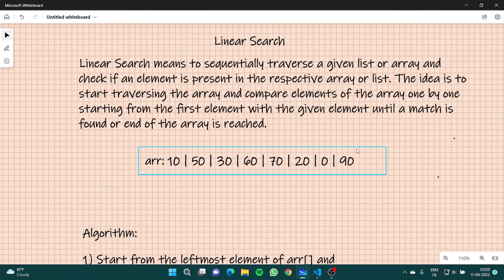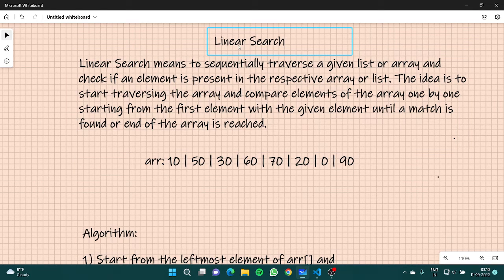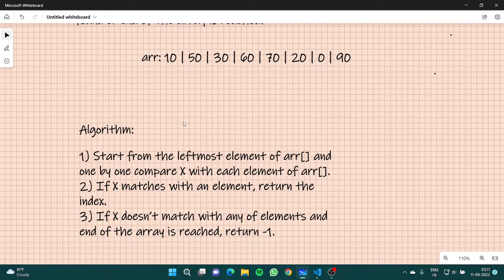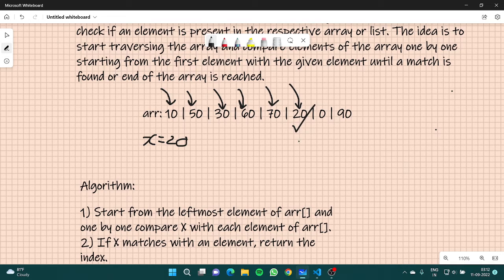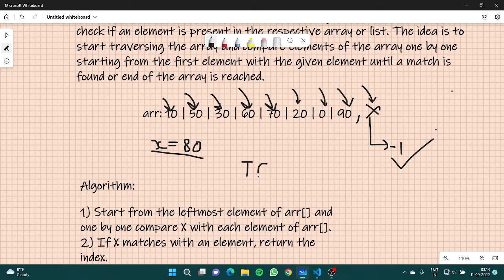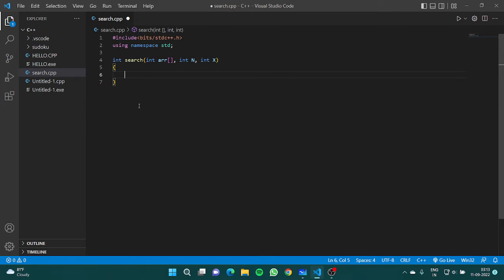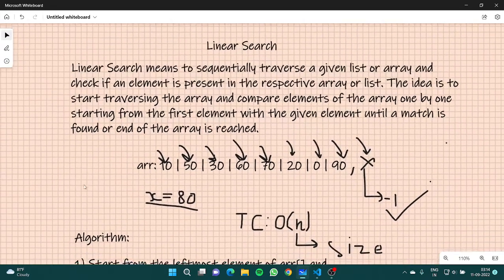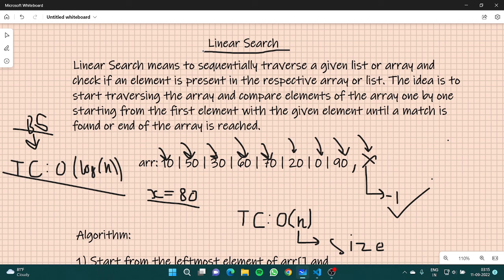Linear Search Algorithm - Data Structures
Linear Search means to sequentially traverse a given list or array and check if an element is present in the respective array or list. The idea is to start traversing the array and compare elements of the array one by one starting from the first element with the given element until a match is found or end of the array is reached.

Algorithms:

1) Start from the leftmost element of arr[] and one by one compare X with each element of arr[].
2) If X matches with an element, return the index.
3) If X doesn’t match with any of elements and end of the array is reached, return -1.